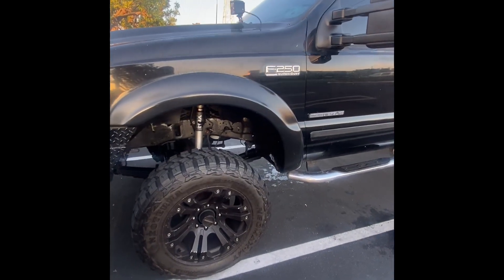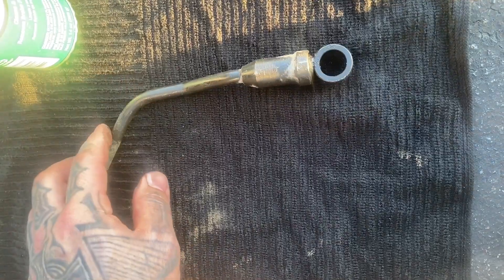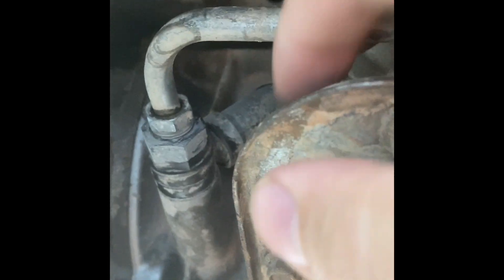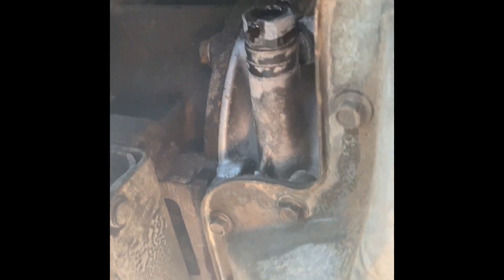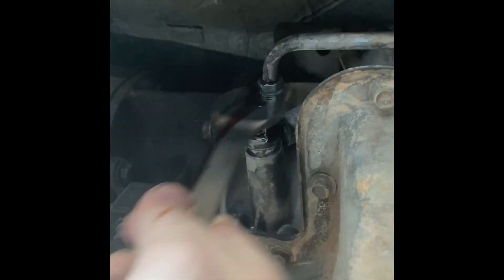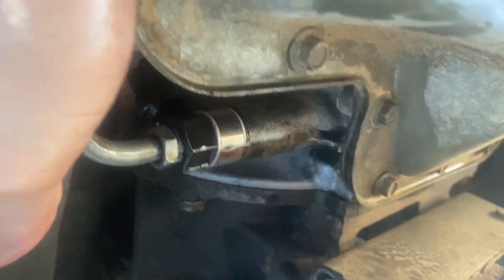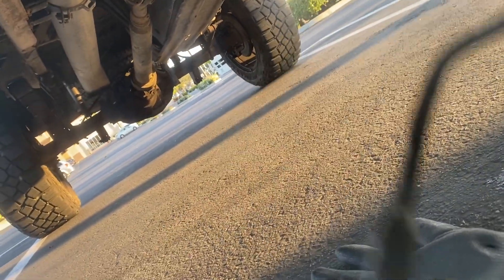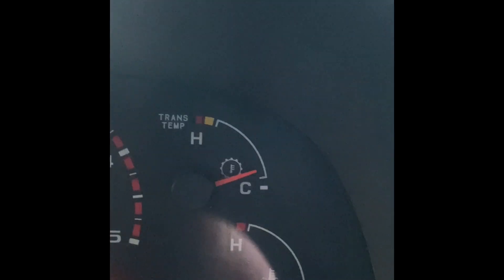7.3 Diesel Transmission Bypass Valve Delete (99-03 Powerstroke)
7.3 Diesel Trans Bypass Delete
Model: 99-03 Powerstroke Super-duty

Tools: 5/8” Wrench, 7”8 Wrench, Brakleen (and possibly PB Blaster to help break bolt or nut if rusted)

The purpose of this modification is to eliminate the chance of the ball check valve failing by remaining stuck open, which will overheat the transmission and cause your seal to leak. The initial bypass tube/valve design was intended for use in very cold climates by warming up the tranny quickly upon startup, where the fluid bypasses the transmission cooler. Once warmed up, the valve closes, but it has been a common failure point on many of these trucks. Not to mention, there is still flow through this bypass line so 100% of fluid is still not making it solely to the cooler, so this also will allow the tranny to run a tad cooler.

🔗 For Delete Kit, Search Amazon for:

“BD Diesel Performance Bypass Tube Eliminator Kit”
Part number is 1600036

**YouTube is making it difficult to leave links without a lengthy verification process, but the above search will bring you to it. This part number is a confirmed fit for these trucks.